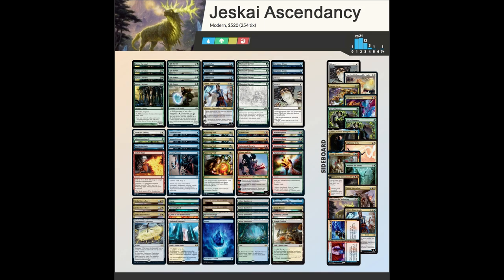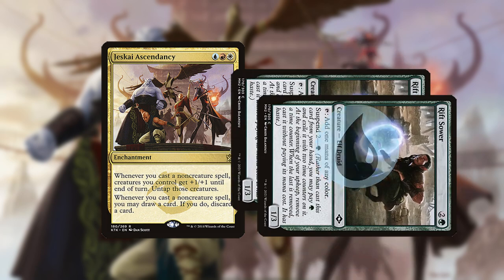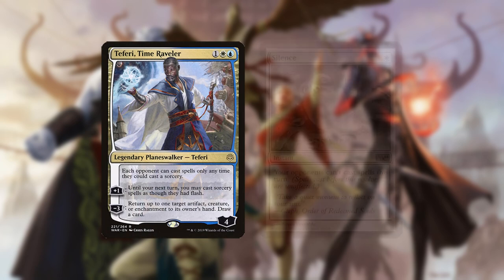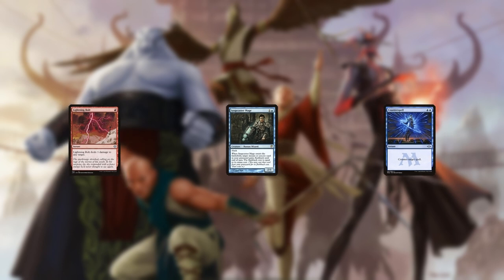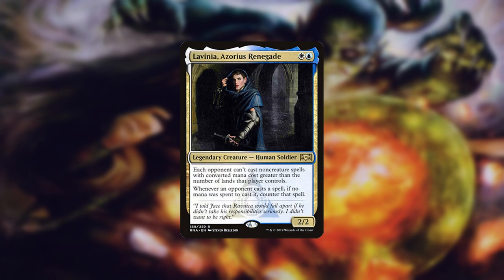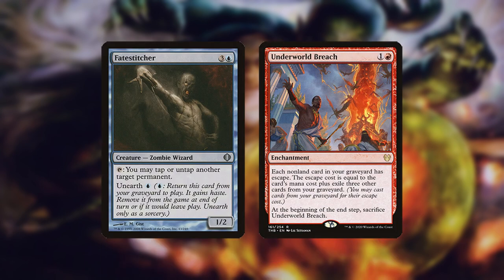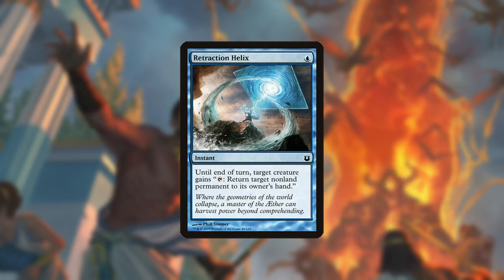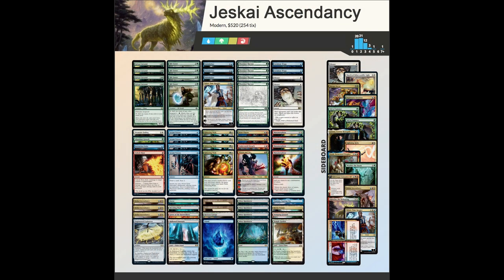Jeskai Ascendancy | A Guide To Every Deck In Modern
0:00 Overview
1:51 Sideboarding
2:34 How To Beat It
3:15 Tips & Tricks
4:08 Outro